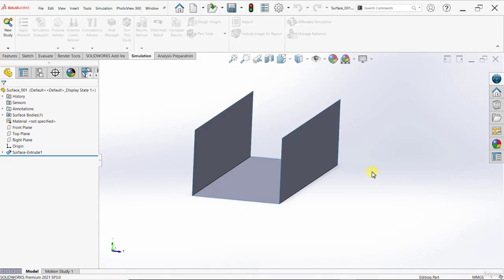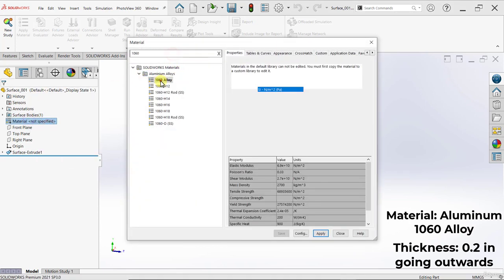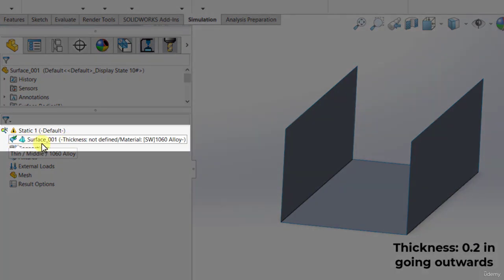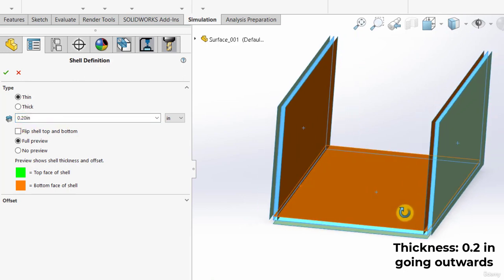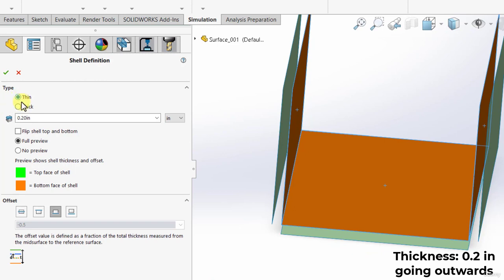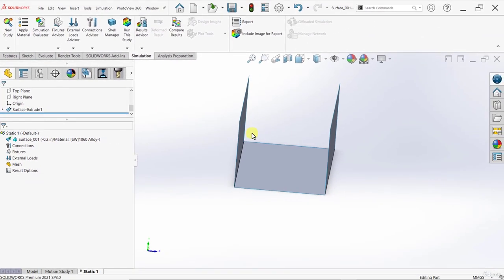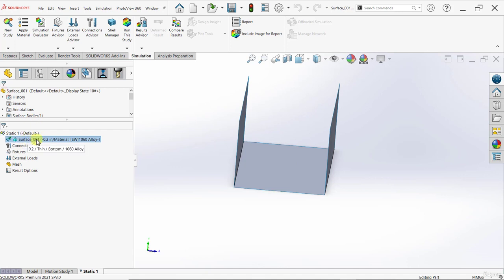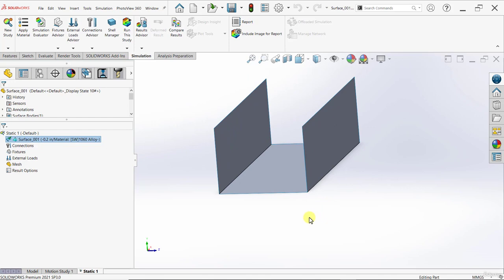8 Case 2 surface thickness